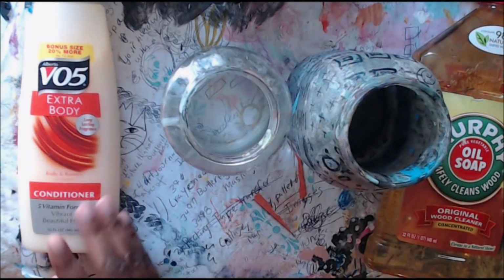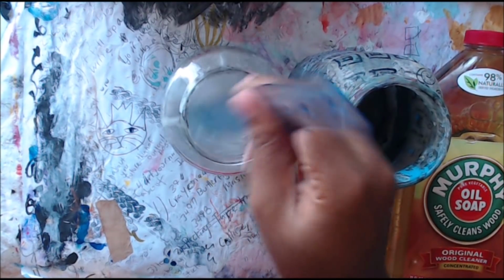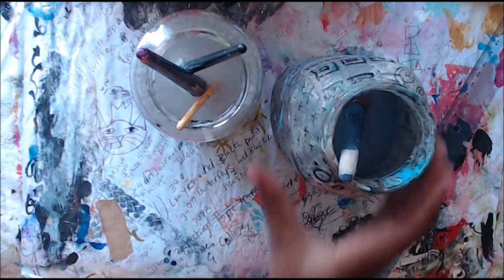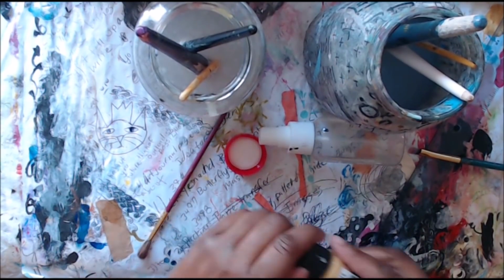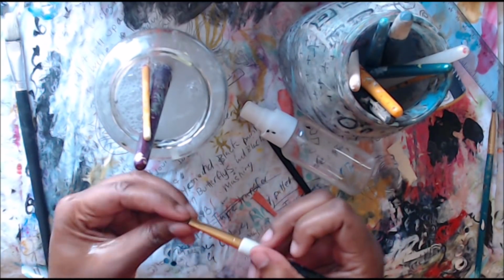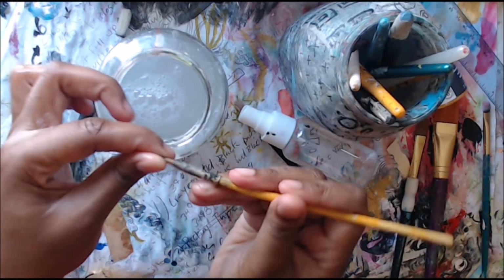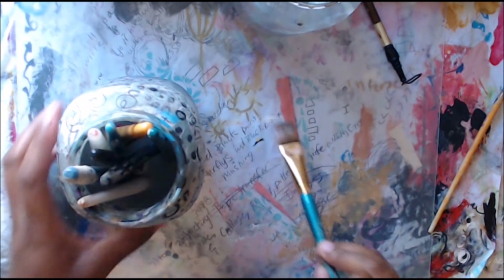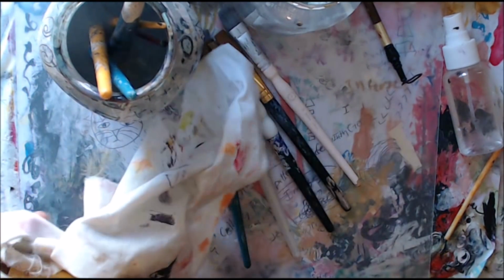How to Clean Paintbrushes with Murphy oil soap/ How To Clean dried acrylic Paint Brushes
In this video I show you How To Clean Your dried acrylic Paint Brushes with Murphy oil soap /conditioner. So easy ! Tips for Cleaning and Maintaining Paintbrushes

Murphy Oil Soap, Original Formula - 2pc 16 oz

The Music Featured in my videos  was create  by the fabulous Jasper Sawyer used with permission

Reach me by mail Here :)
Shemi Dixon
1182 Laredo Street